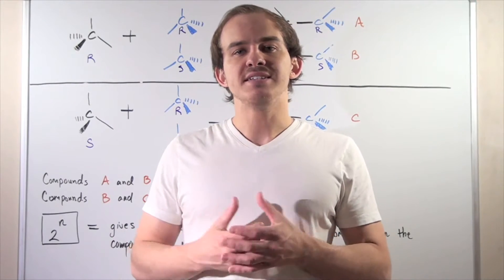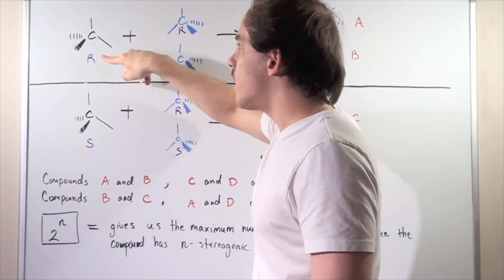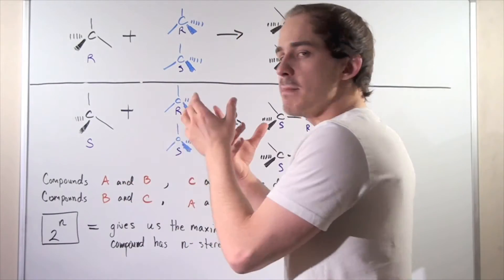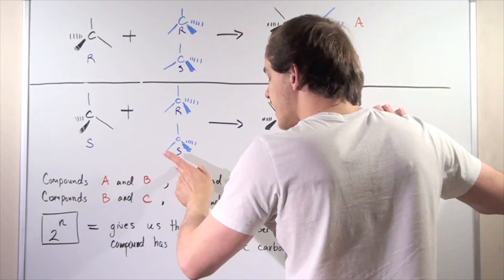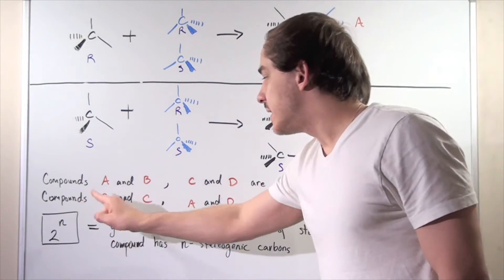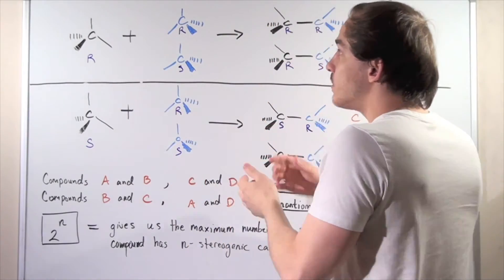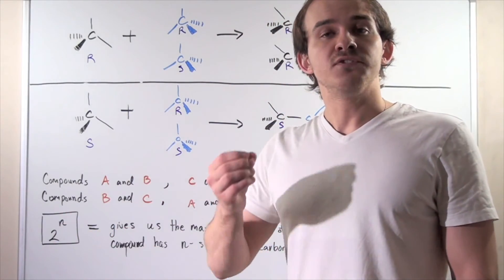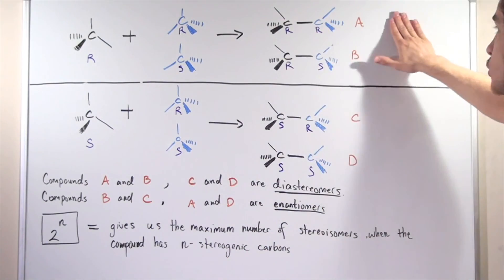Diastereomers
The website organizes the videos into clear and structured chapters that you can use to watch the videos in sequential and logical order as taught by most educational institutions. Each lecture contains a description along with a customized comment section that you can use to ask questions regarding the topic. Posting questions on the site allows us to answer them much quicker than on YouTube. This site was created for the purpose of providing students access to a quality education in the sciences and we are continually working on improving the website's functionality and features.